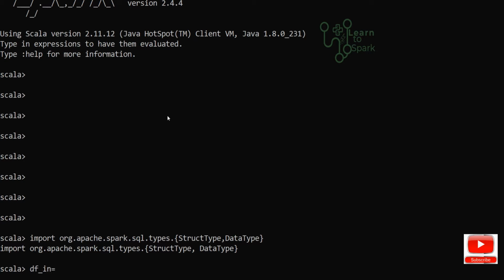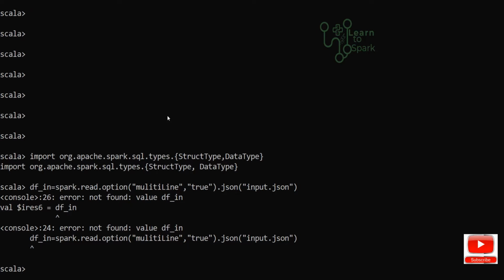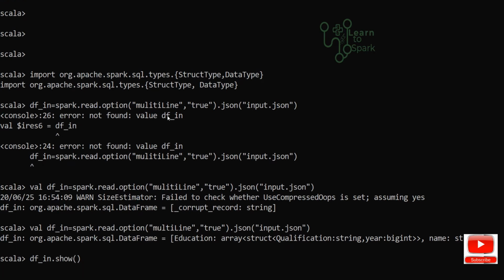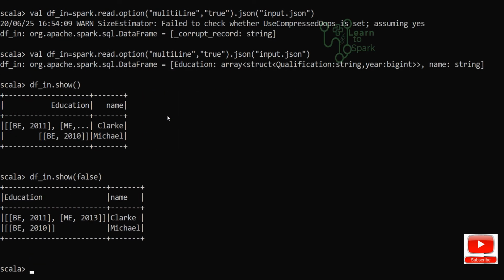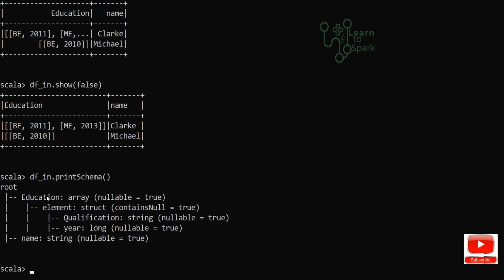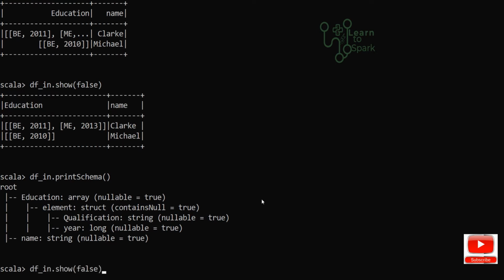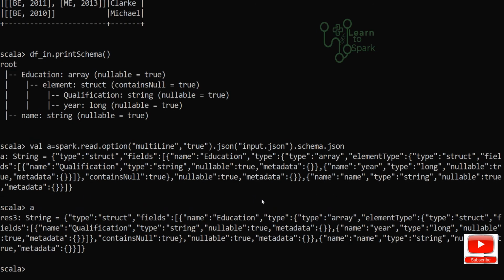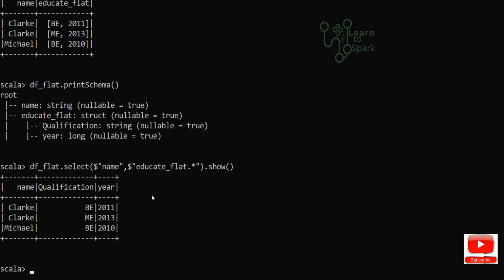Spark Scenario Based Question | Handle Nested JSON in Spark | Using Spark with Scala | LearntoSpark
In this video, We will learn how to handle nested JSON file using Spark with Scala. This will be useful for your Spark interview preparation.